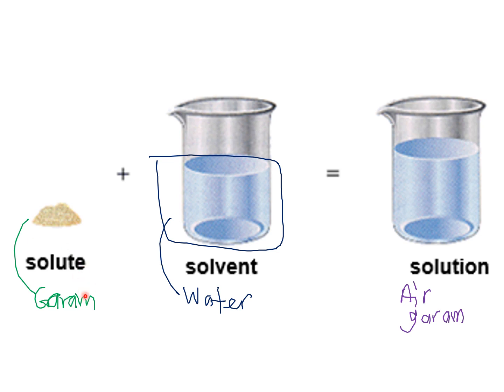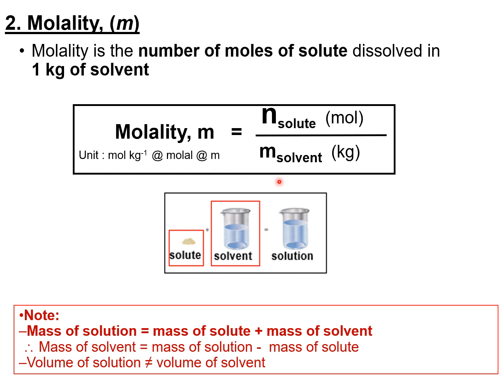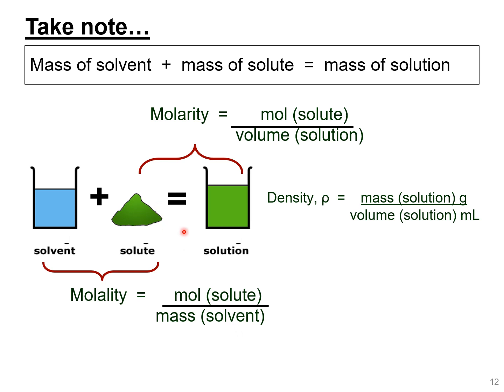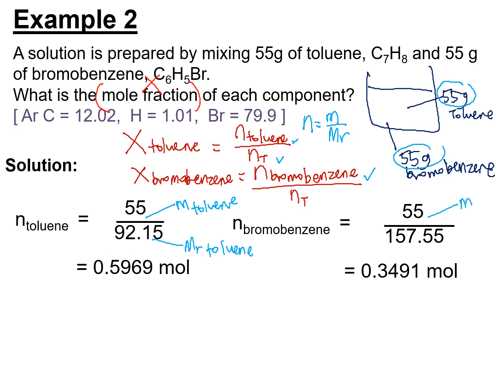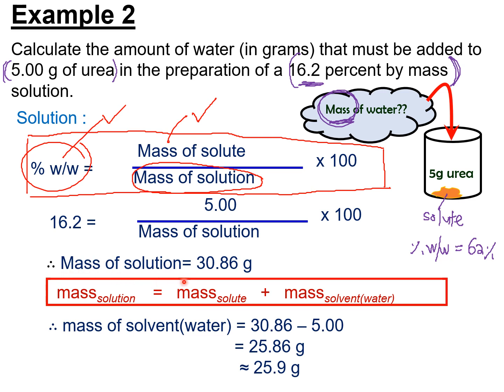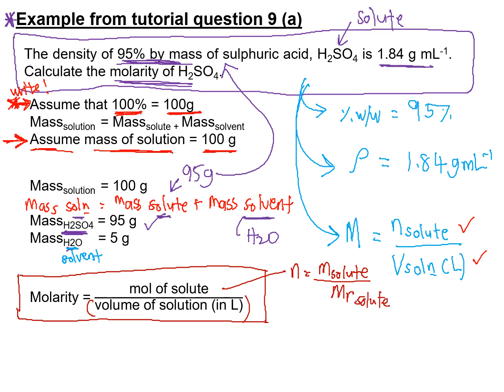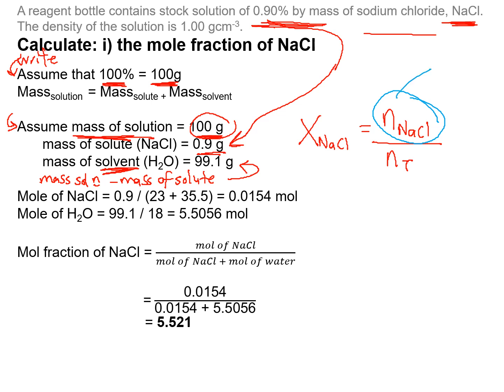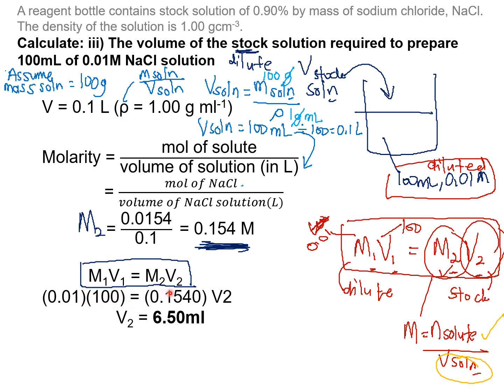Matriculation Chemistry Lecture Subtopic 1.2 Semester 1 [Part 2]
Chapter 1-Matter
Subtopic 1.2-Mole Concept